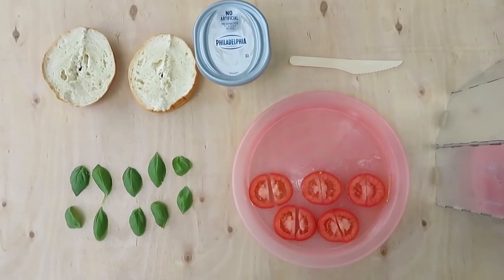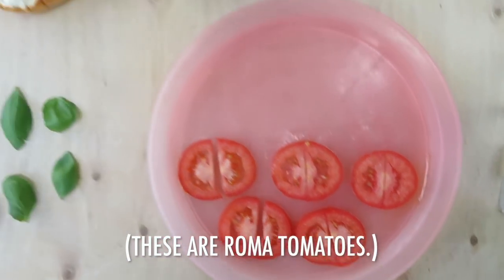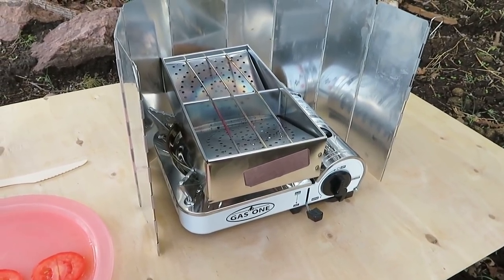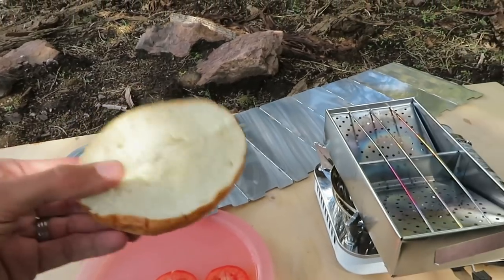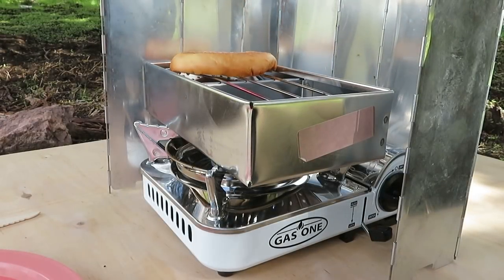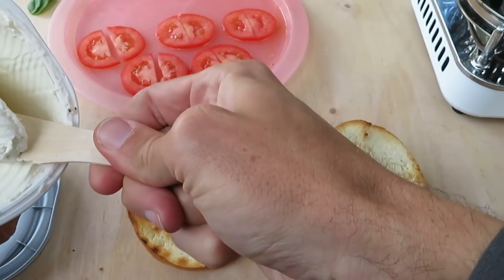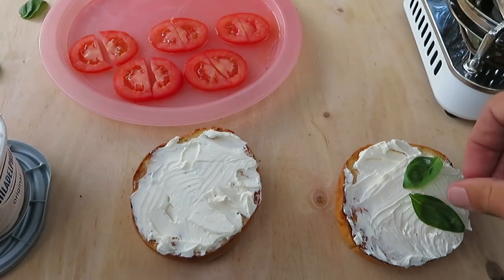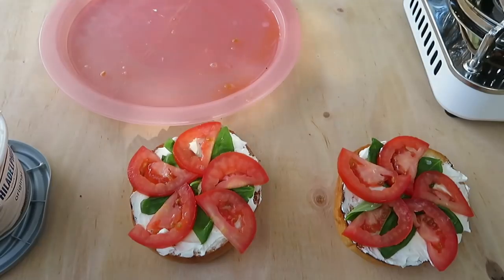Easy Car Camping Meals: Pinwheel Bagel Sandwich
In this video I make a tasty, cheap, and easy bagel open-faced sandwich kind of thing.

** My stove
** The toaster